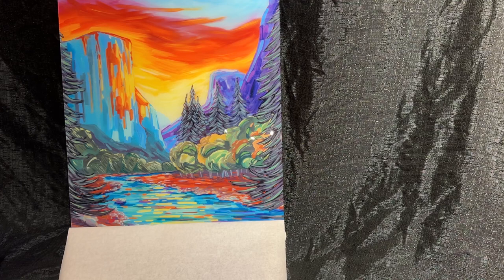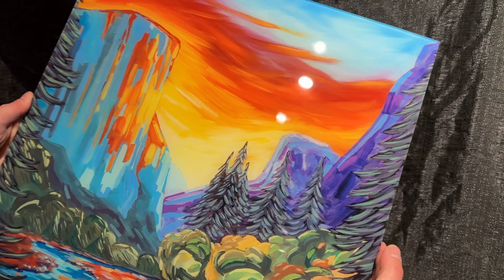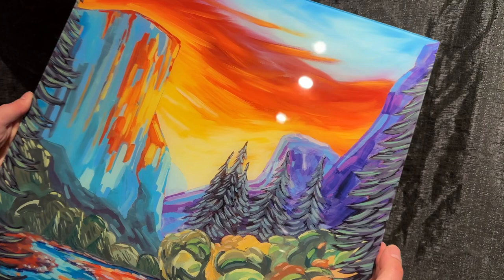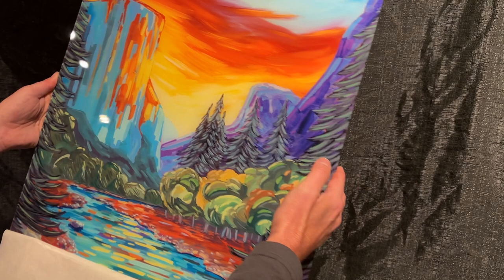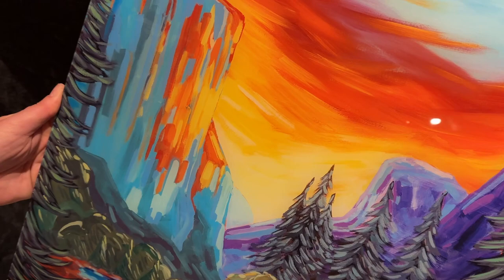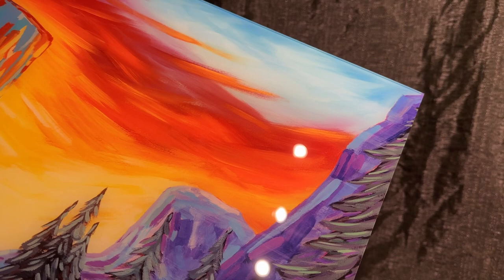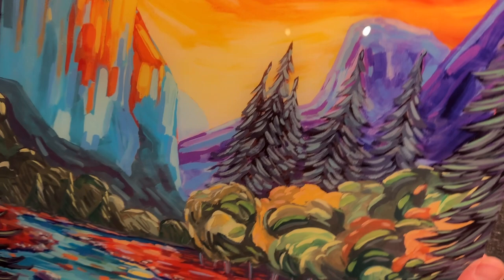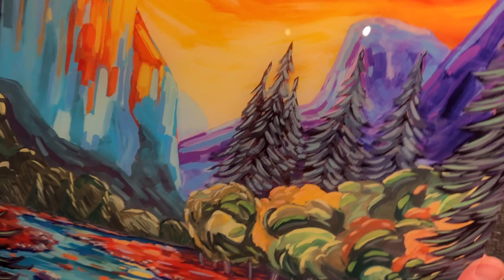Acrylic Printing Material Option for Nathan Gibbs Art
Acrylic printing material